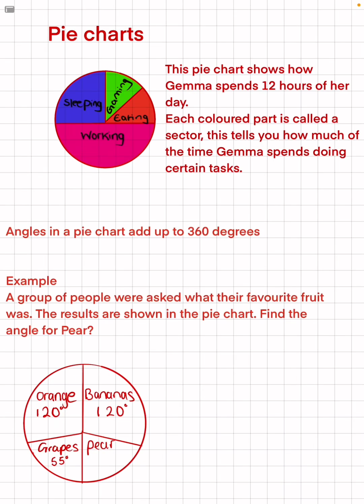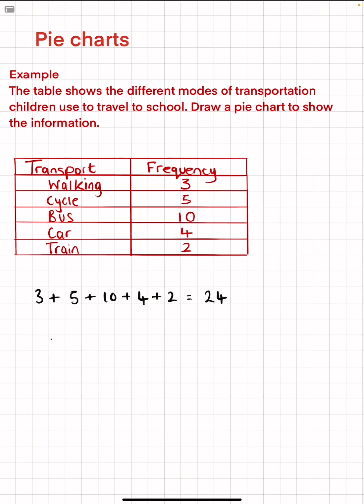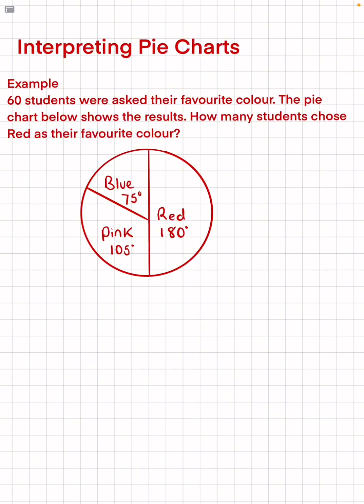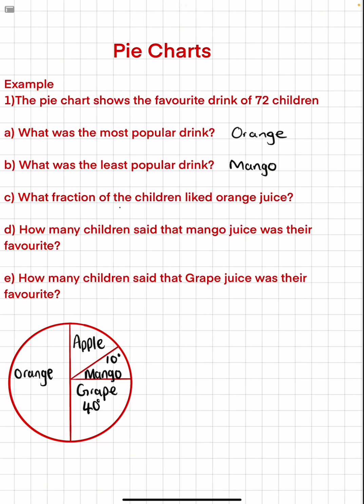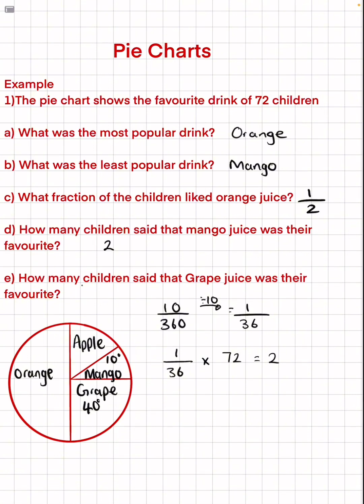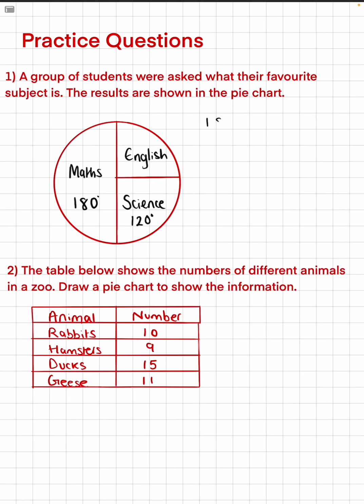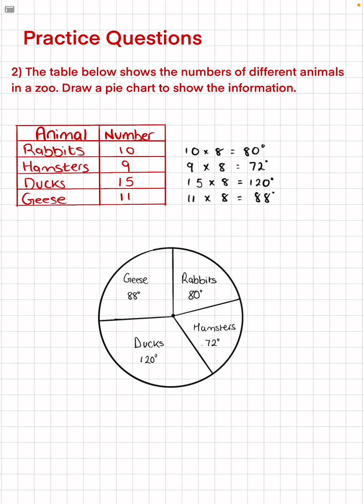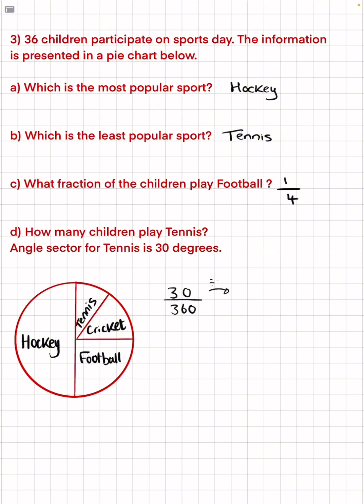Section Eight- Pie Charts